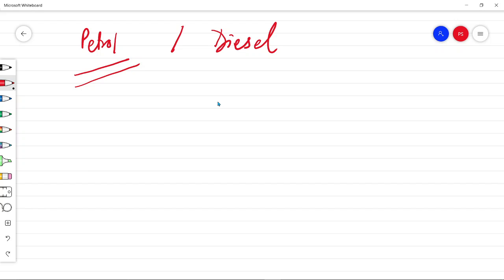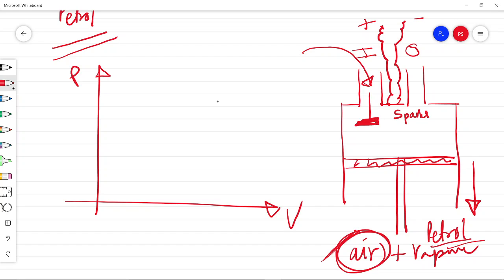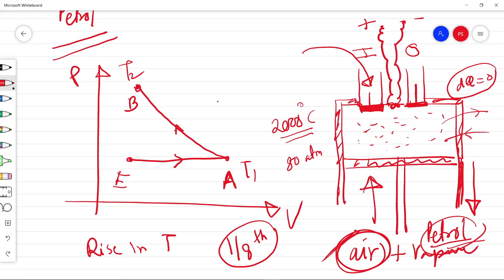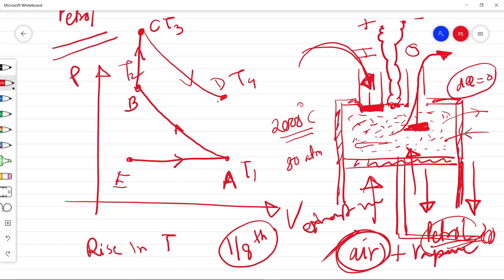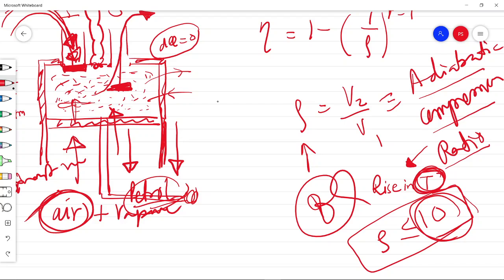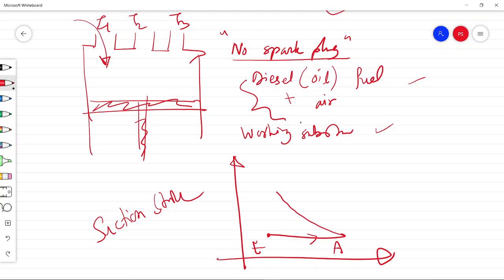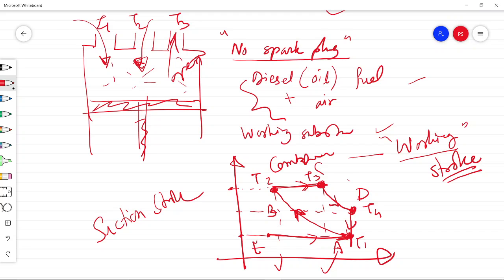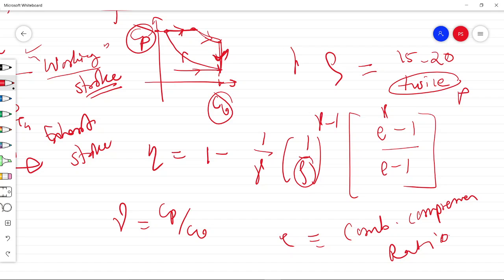SYBSc SEM3 P1 U3 C2 Lecture2 Petrol and Diesel engines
A brief discussion on Petrol and Diesel engines